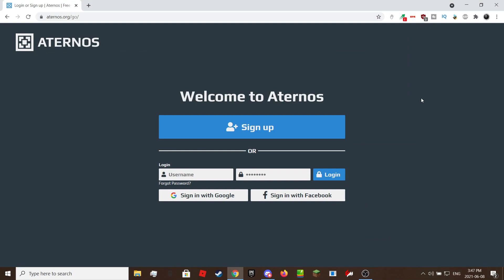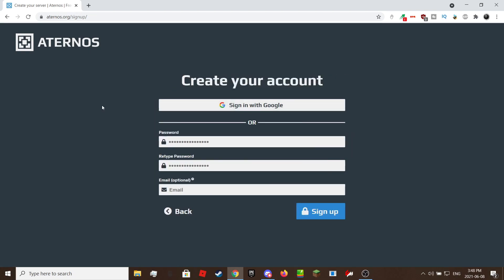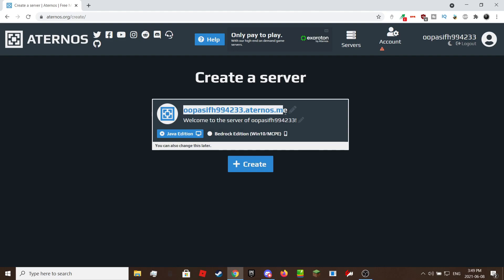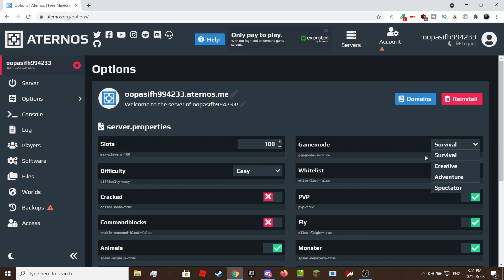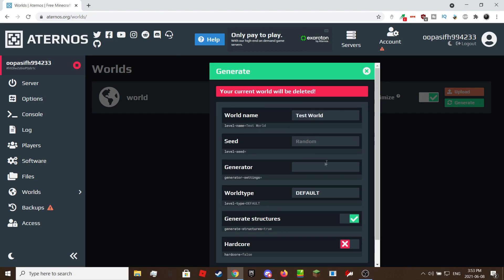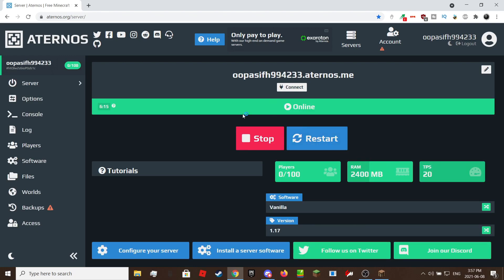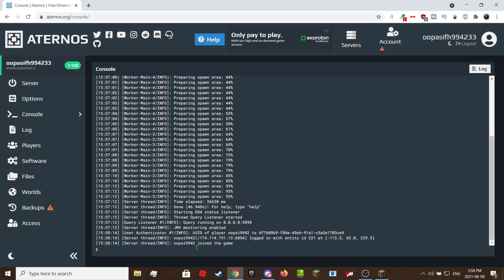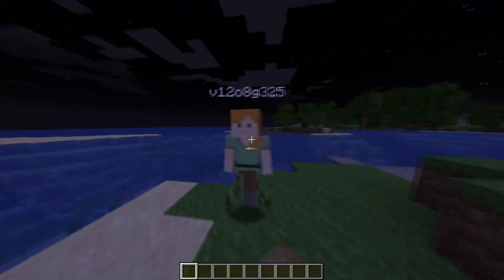How to make a 1.17 Minecraft Server with Aternos!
Ever wanted to create a 1.17 Minecraft server but you can't port forward or port forwarding isn't working? No worries! This video will show you how to create a 1.17 Minecraft Server using Aternos server hosting! It's free too!

Sign up for Swagbucks to get free gift cards/PayPal by searching, surveys, games, printing coupons, cashback from shopping, receipts, etc. (Earn 300 SB and get 300 SB free using this link, 100 SB = 1$, Aff link)

Also install Swagbutton extension so you don't miss a deal and get cashback (as SB) for shopping

Parts of the Video:
0:00 Introduction
0:11 Signing up/Logging in
1:14 Creating a Server
2:15 Server Settings
3:00 Generating/Uploading the Minecraft World
3:23 Backups
3:31 Files
3:44 Starting the Server
4:49 Giving someone Operator
5:03 TNT Test
5:35 Outro

minecraft
minecraft 1.17
minecraft 1.17 server
how to create a minecraft server
aternos
aternos hosting
aternos minecraft server
how to create an aternos server
free minecraft server
free server hosting for minecraft
aternos server
aternos hosting minecraft
aternos minecraft
how to create an aternos server 2021
aternos 2021
aternos server 2021
create aternos server
how to create aternos minecraft server
1.17 aternos
aternos 1.17
aternos 1.17 server